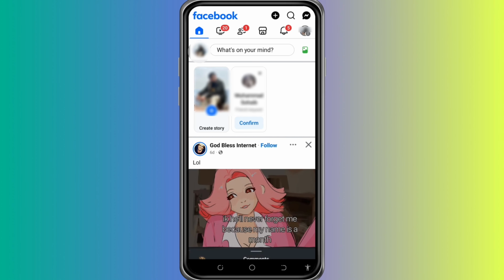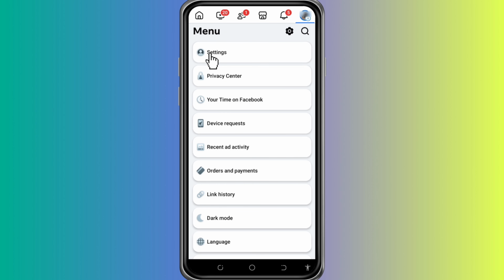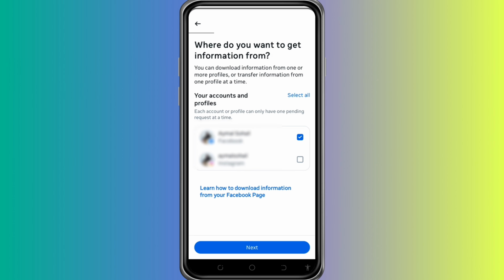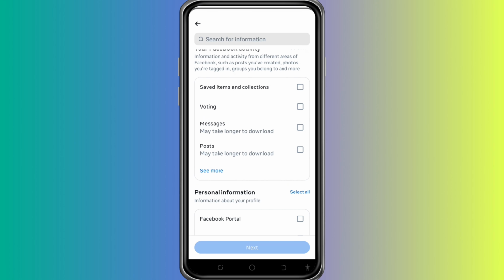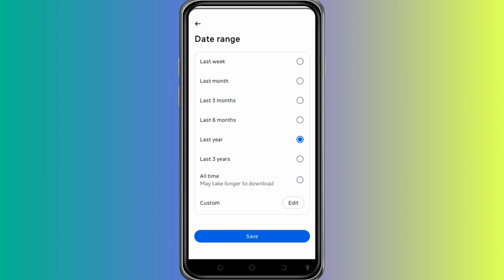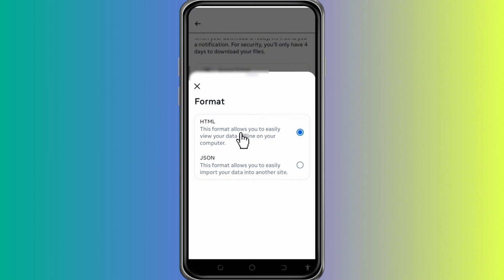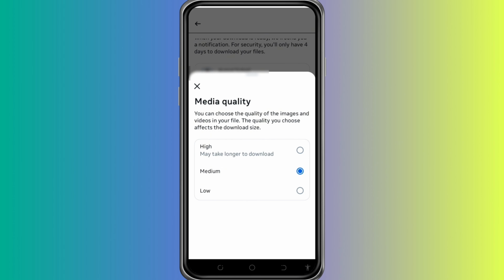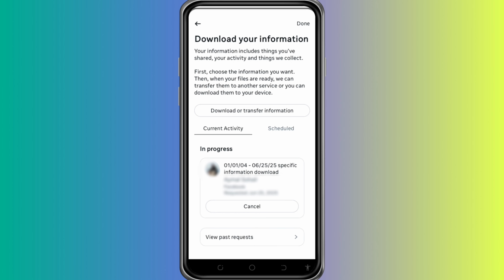How To Download Facebook Messenger Chat Conversation (Step by Step)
In this video, I'll show you how to download a Facebook chat using the mobile app. First, you'll need to navigate to the settings to find the option to download all data from Facebook. This guide will show you how to download facebook chat and select the specific conversation to download.